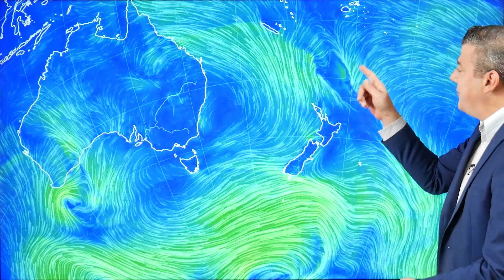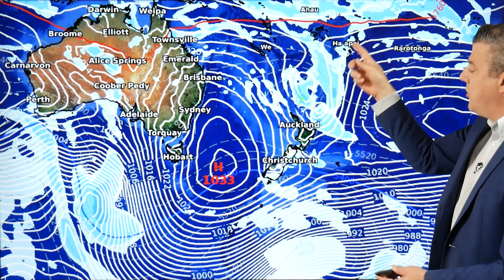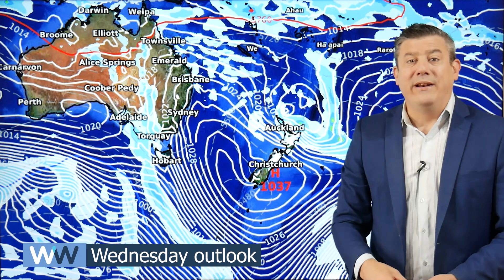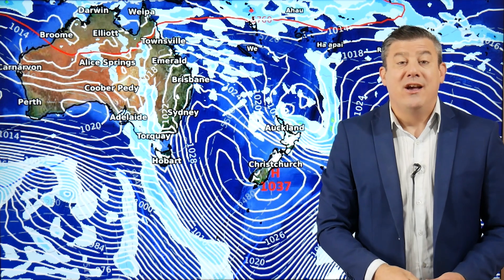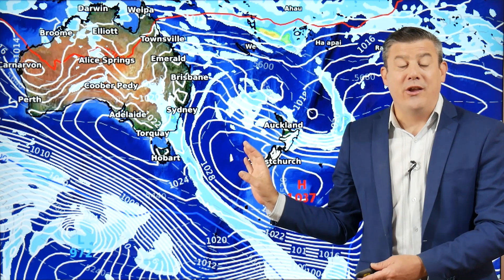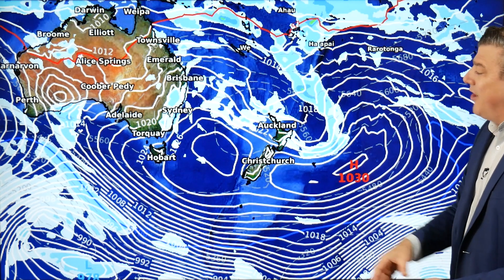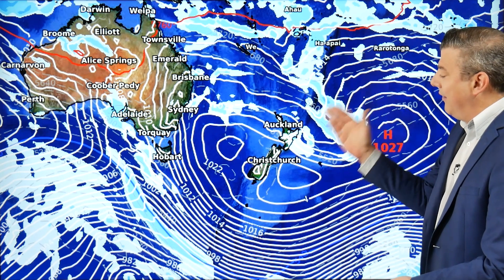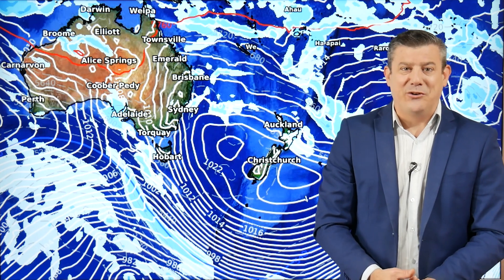NZ this week: High pressure vs northern low pressure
A powerful high pressure system will cross the South Island this week but a low around the upper North Island will also be in play - the two systems likely creating a windy easterly ‘squash zone’ mid week with possible gales. The good news is it will drive in some further wet weather for the still dry eastern North Island.

This weekend the low falls apart. The weather this week is feeling more like La Nina which encourages more easterlies, cloud and wet weather into parts of northern NZ.